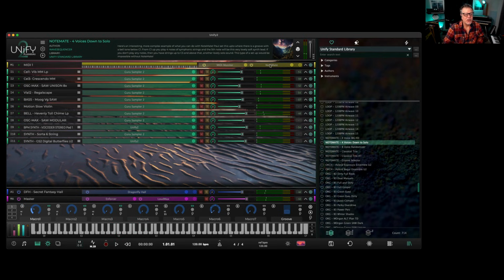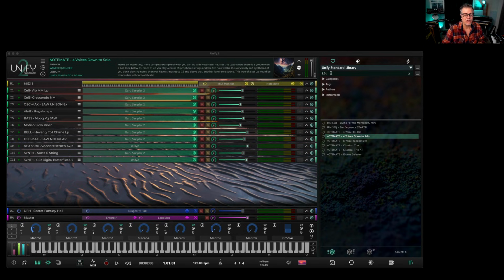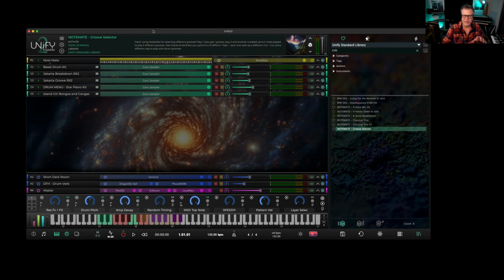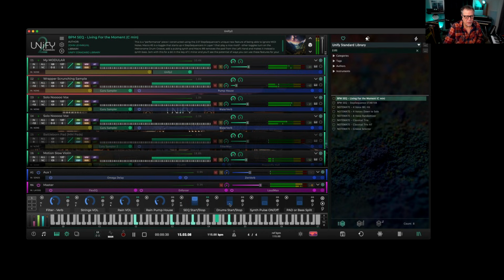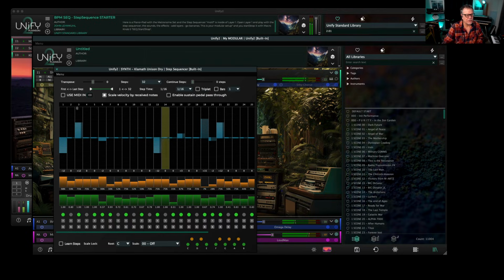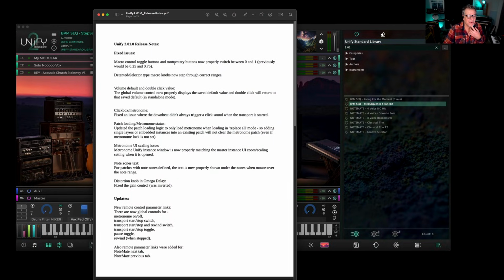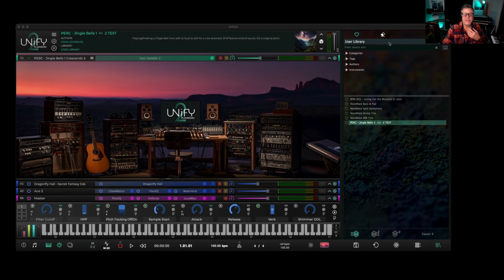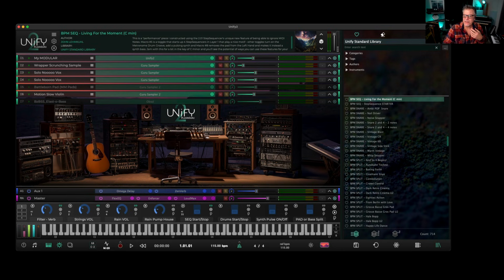Unify 2.01 FREE UPDATE w/NEW MIDI Effect Included!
Update for Unify 2 adds a new MIDI Effect: NoteMate!
Also adds numerous refinements to StepSequencer, How Macro Knobs work, How the Metronome Works and so so much more!

Update is free to all who own Unify 2.0.